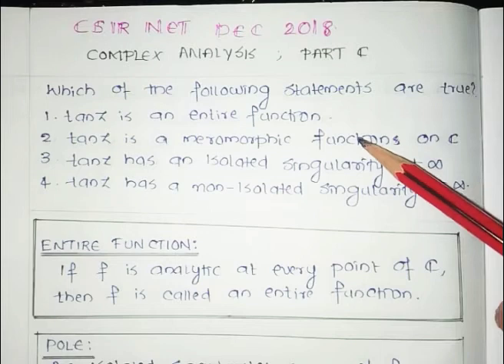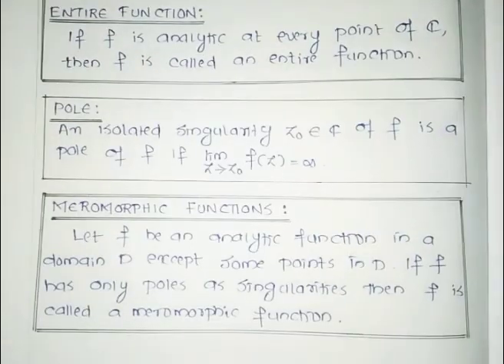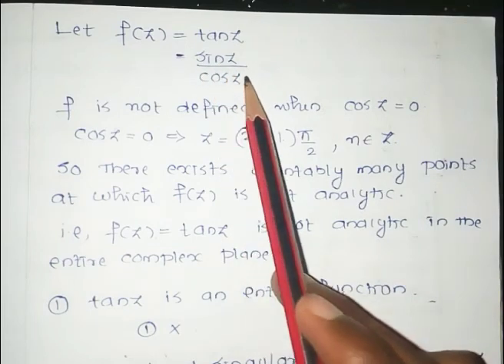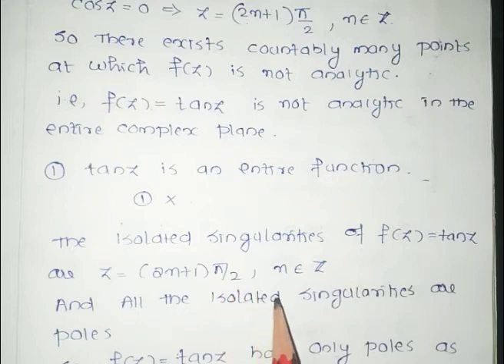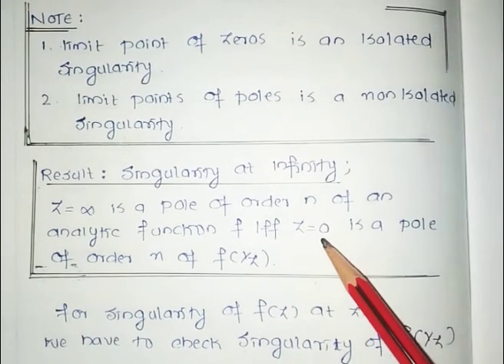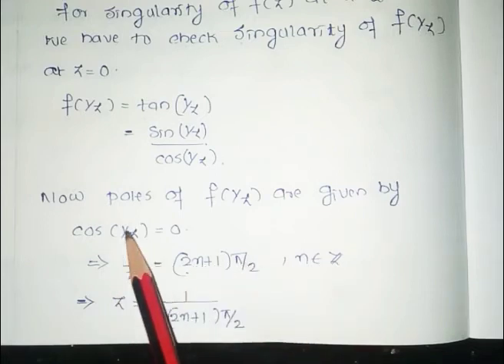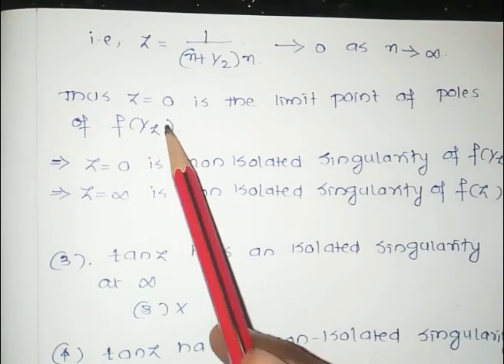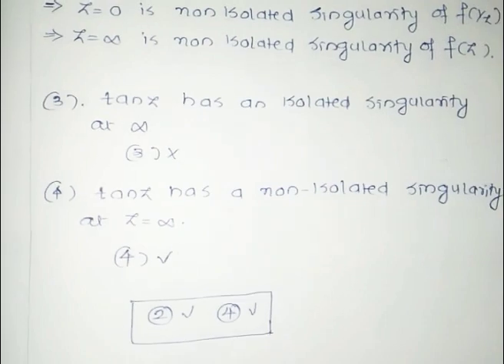CSIR NET DEC 2018 || COMPLEX ANALYSIS || PART C || UNIT 2 || BOOKLET CODE C || QUESTION NO 89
CSIR NET DEC 2018 || COMPLEX ANALYSIS || PART B || UNIT 2 || BOOKLET CODE C || QUESTION NO 89